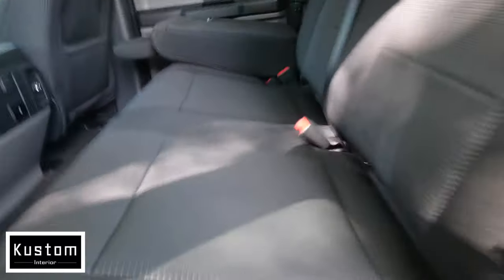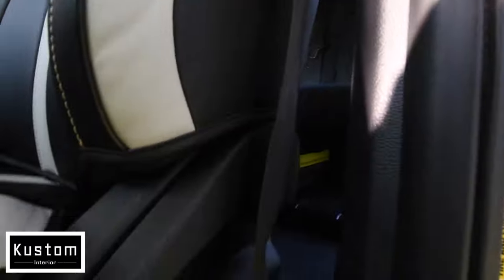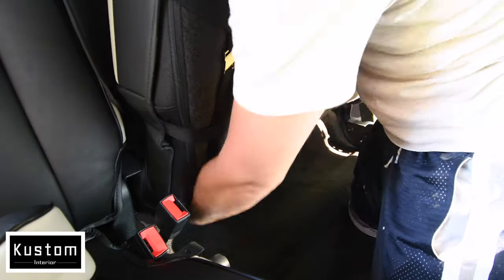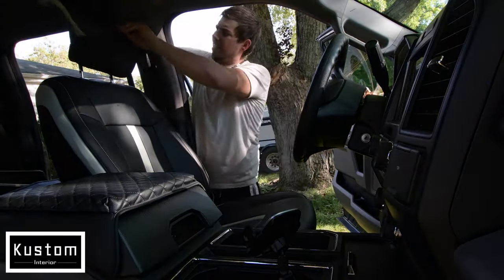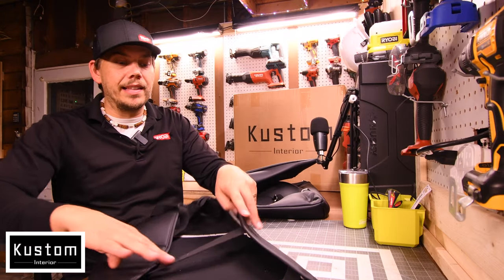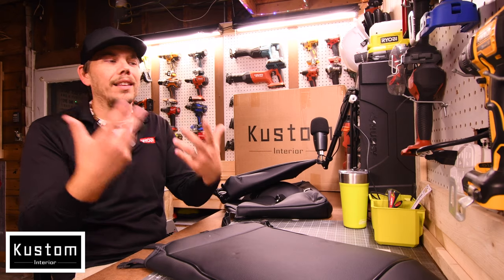Kustom Interior Ford F-150 Seat Covers!